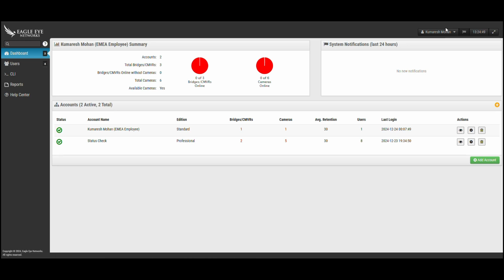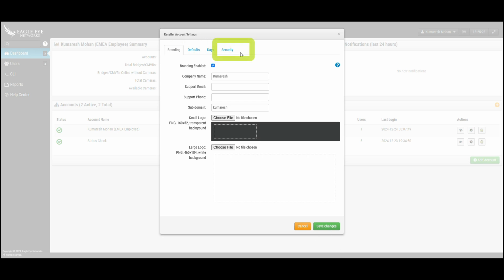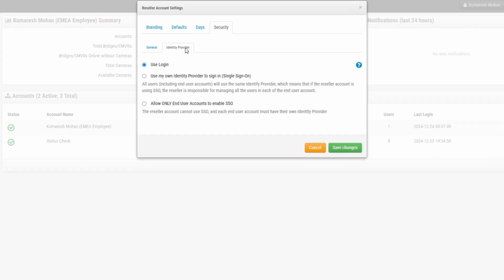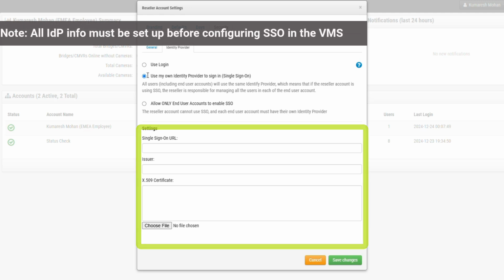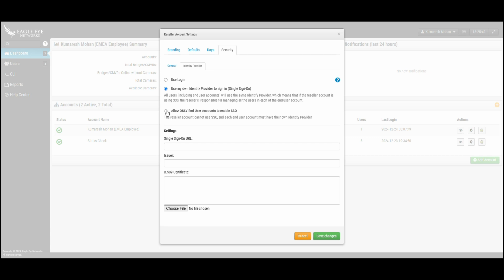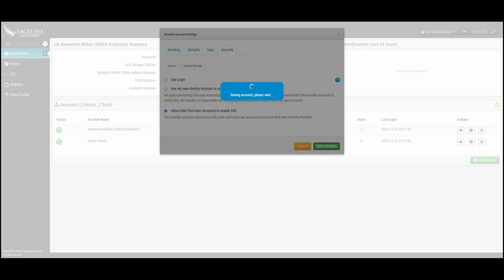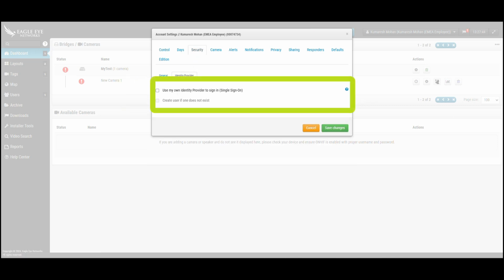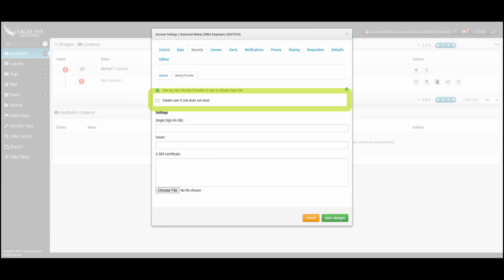How to Enable SSO in the Eagle Eye Cloud VMS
Boost security and streamline access with Single Sign-On! This quick tutorial walks resellers and end users through setting up SSO in the Eagle Eye Cloud VMS using providers like Azure AD, Okta, or Google Cloud.

✅ Pro or Enterprise edition required
✅ Branding must be enabled

Watch now and simplify your login experience!